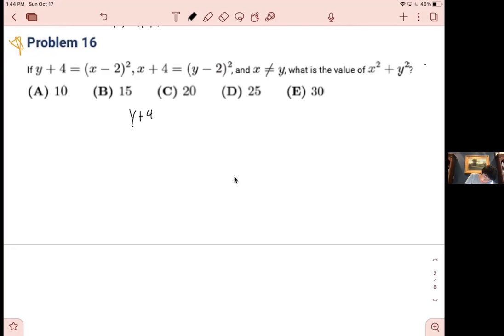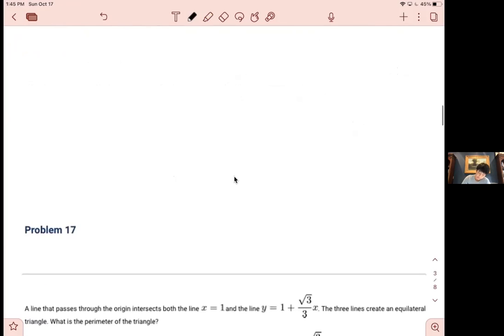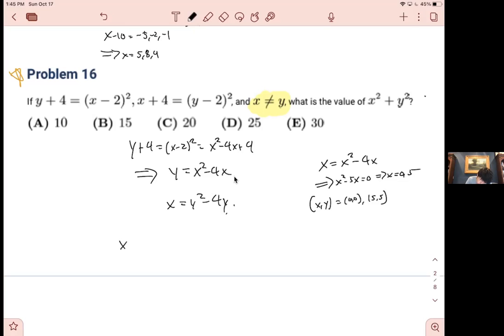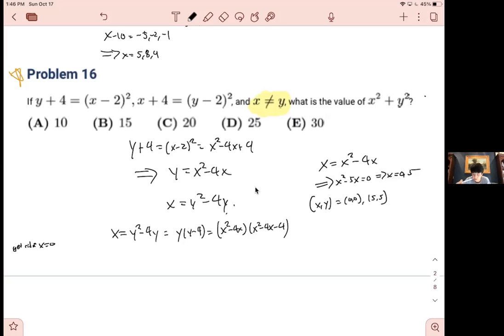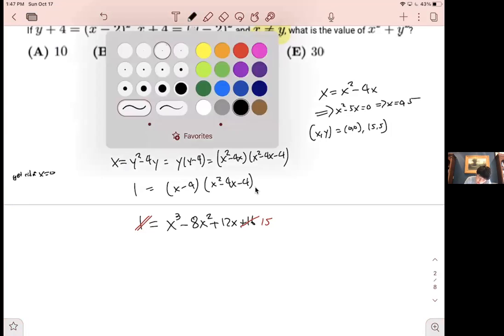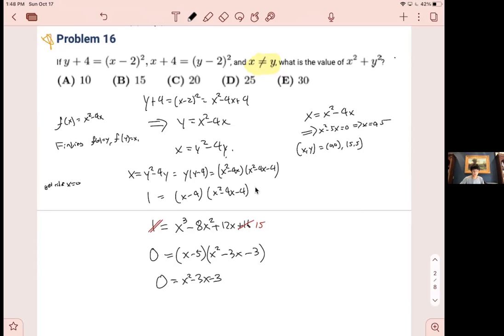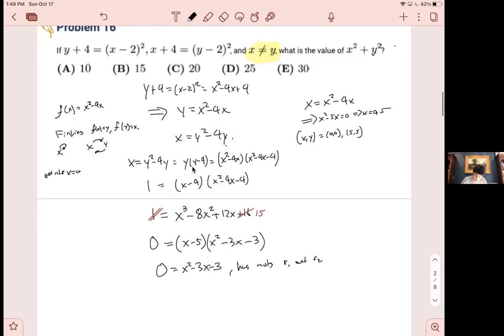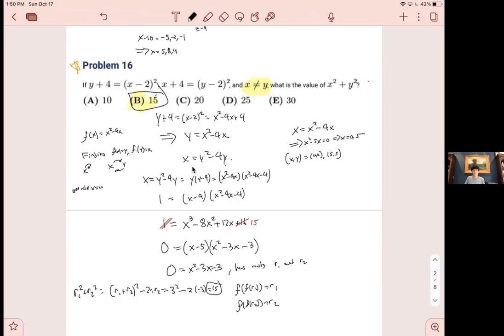2015 AMC 10A #16